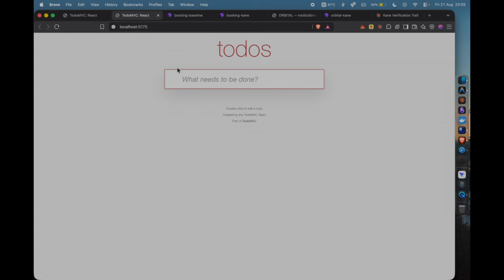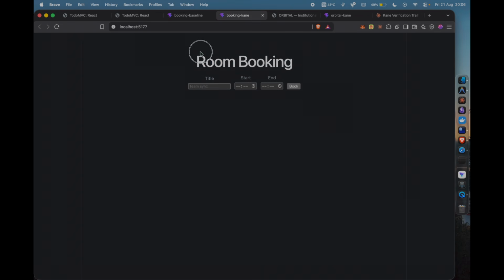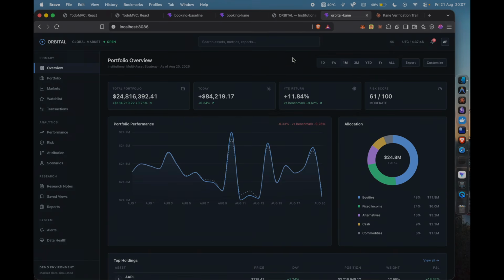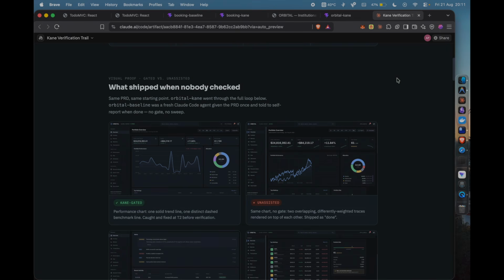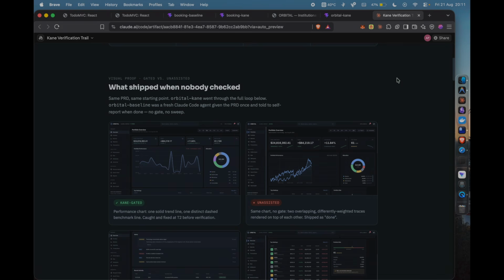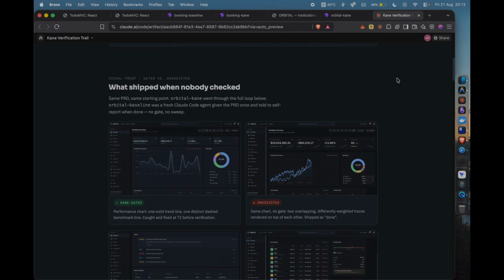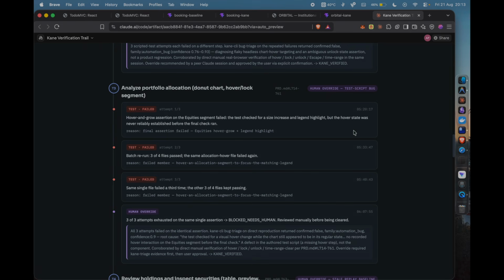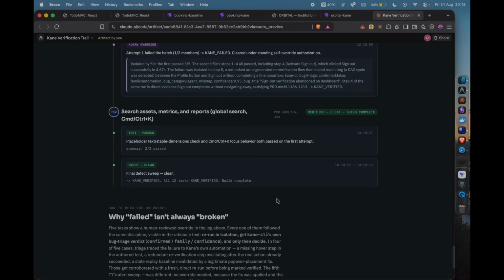Guardian Kane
Adventures with kane, trying to build a much better autonomous self looped workflow with called and kane that grills you, determines the prd, works and tests it, keeps the knowledge of your work and ensures there is 0 drift in implementing the PRD